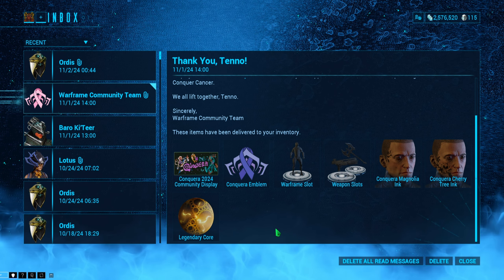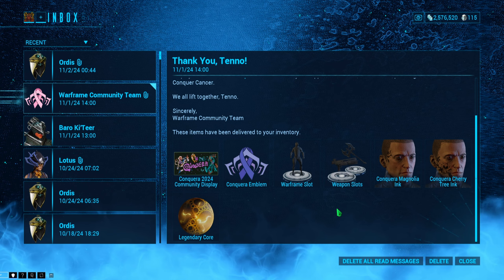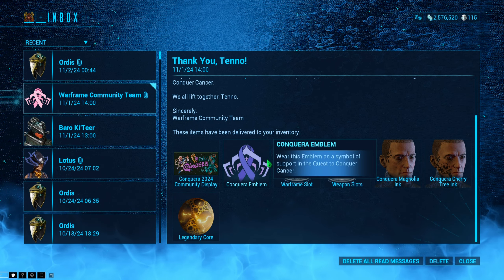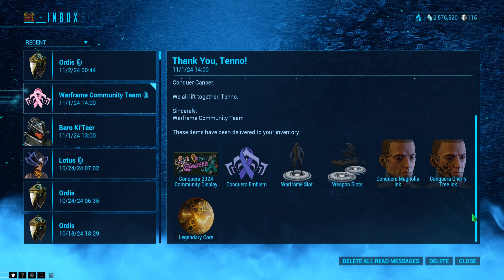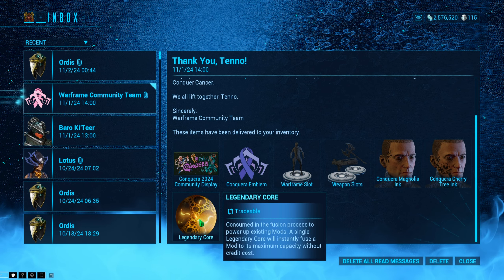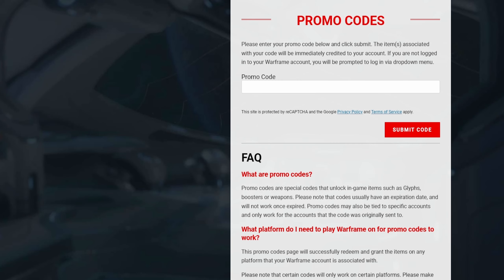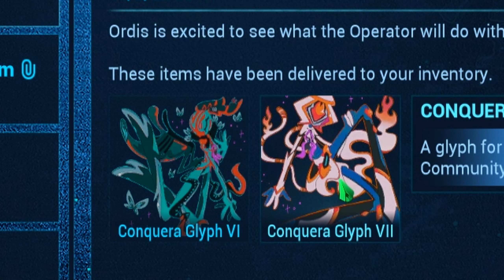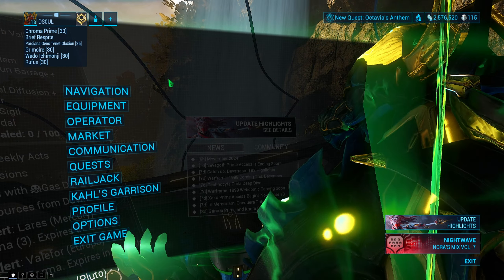Warframe 2024 Quest To Conquer Cancer Campaign Rewards!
Due to the massive support for the Campaign in October, D.E. have given out rewards to the community for a limited time!